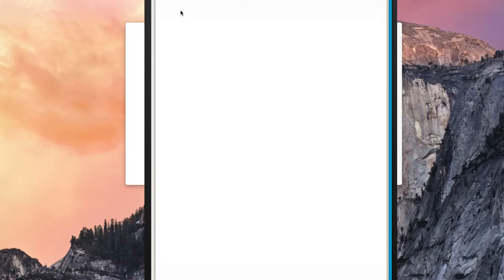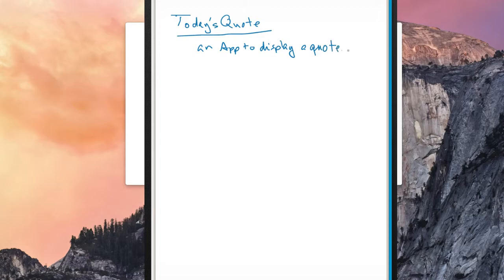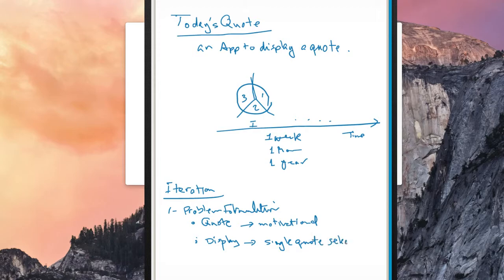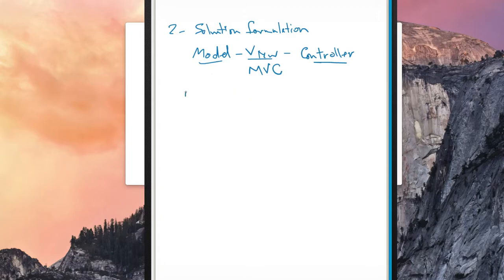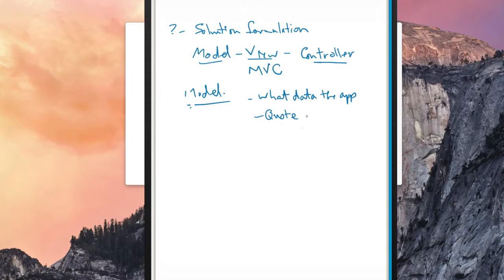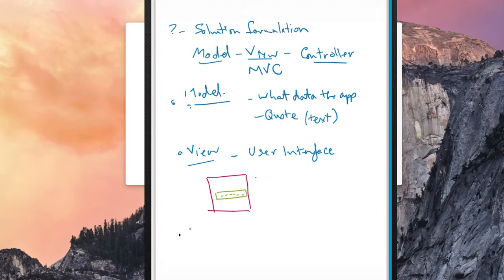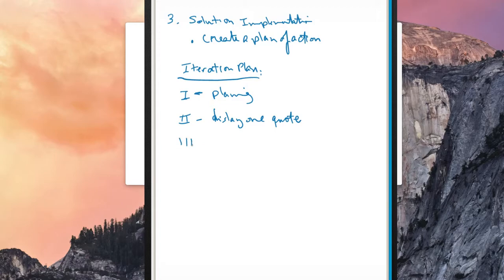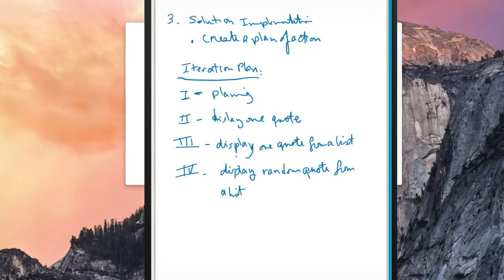IT1045C: Module 1 - Today's Quote - Iteration 1 - Planning 1/5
Plan the development of the first project, Today's Quote. The video reviews the problem formulation, solution formulation and solution implementation. Furthermore, it creates the iteration plan.